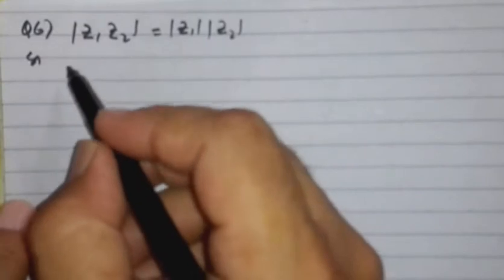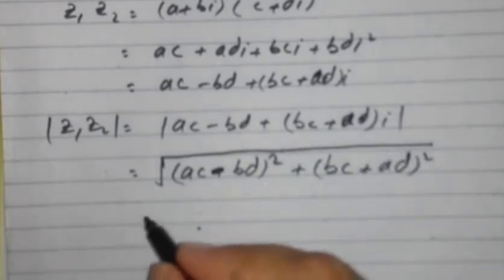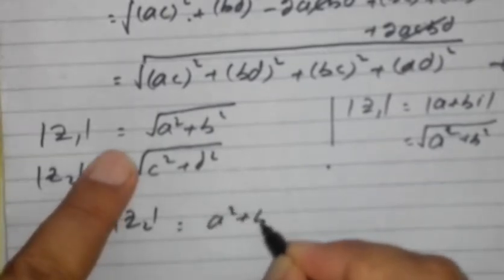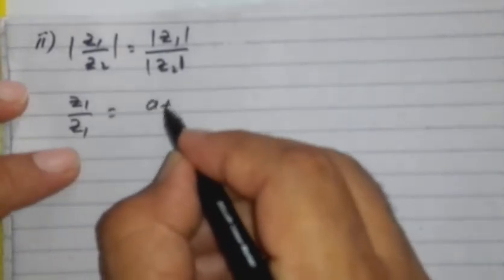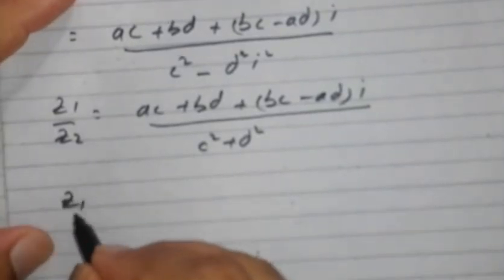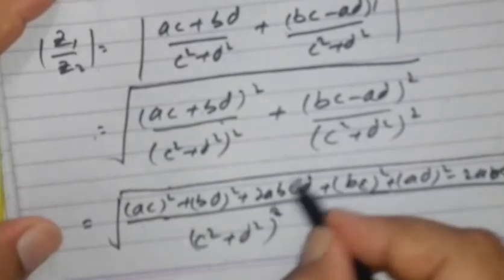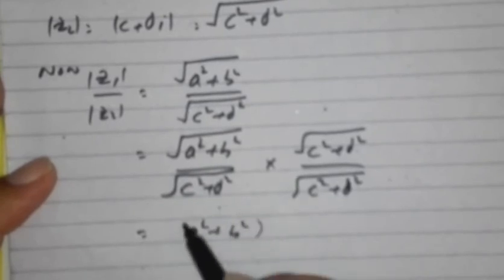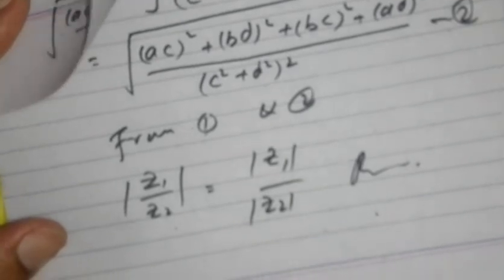Ist year maths lecture 4